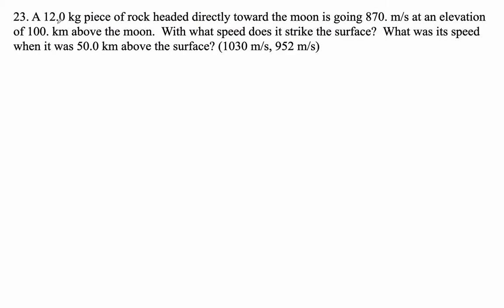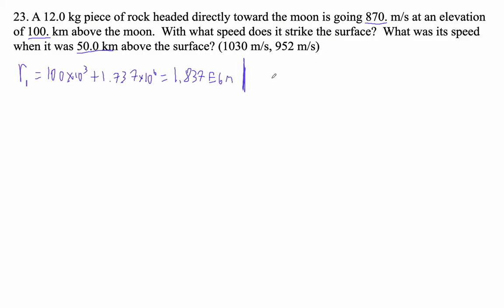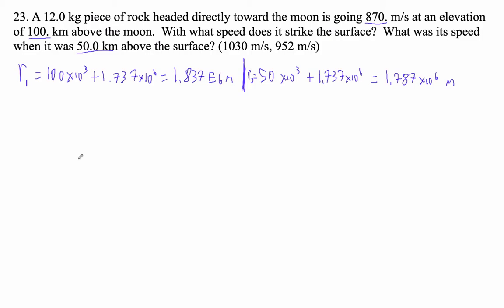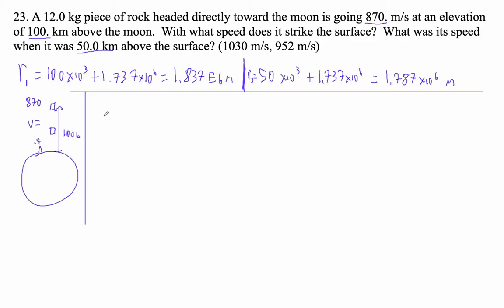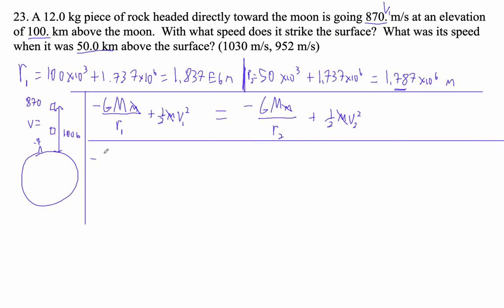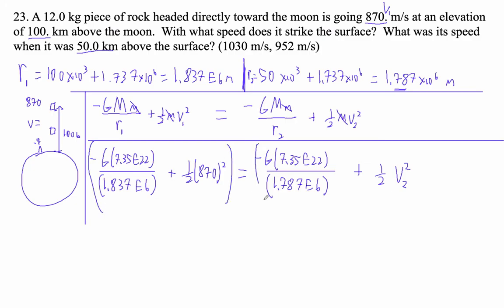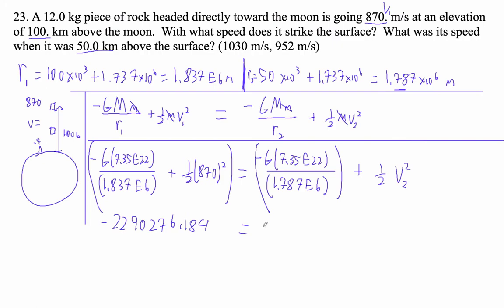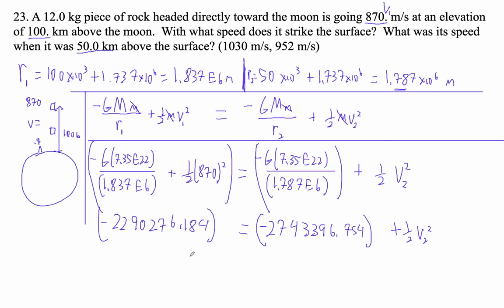HTPIB16 P17 1